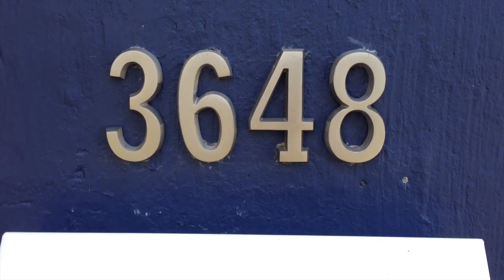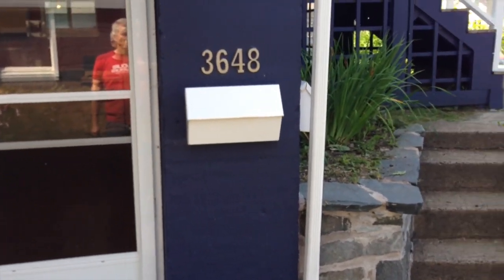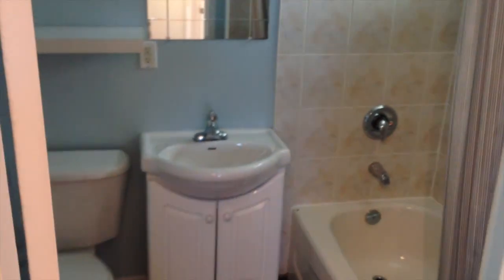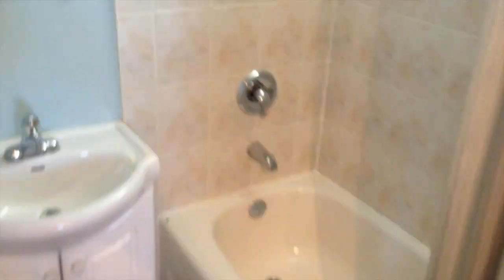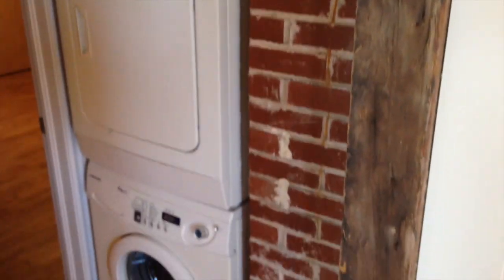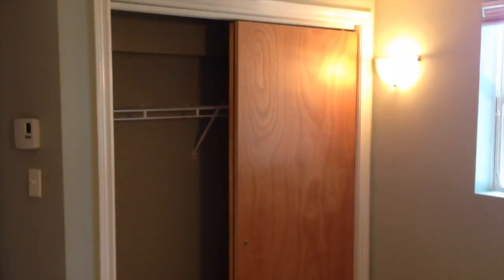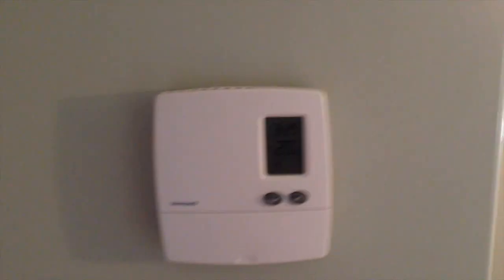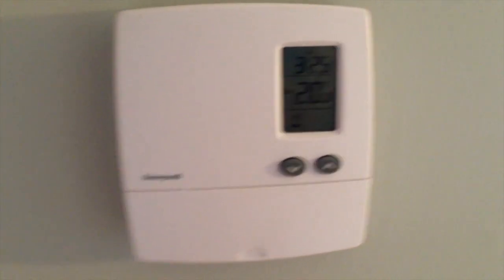3648 Lynch Street (North End of Halifax)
A video tour of the basement duplex apartment located in the North End of Halifax at 3648 Lynch Street